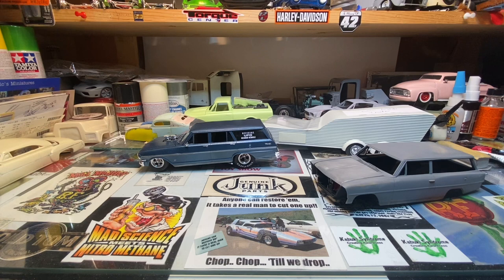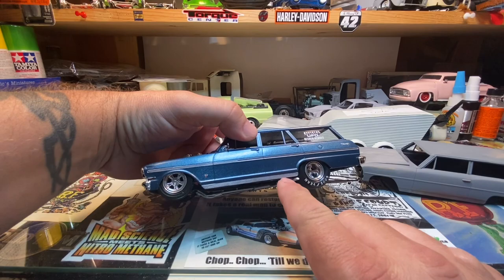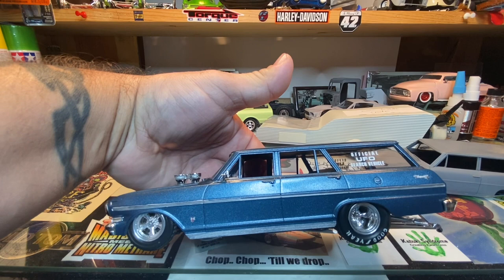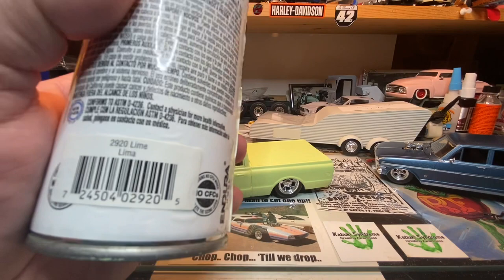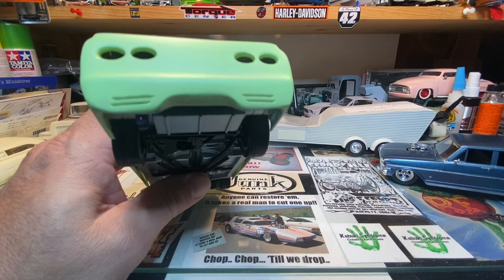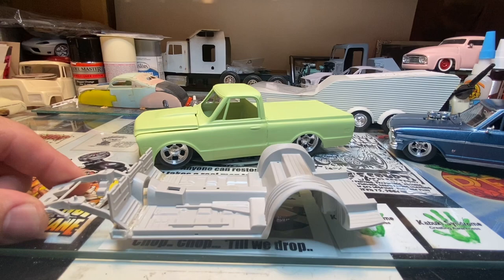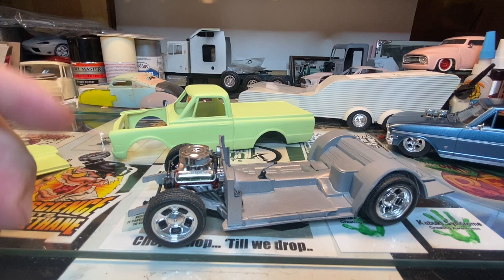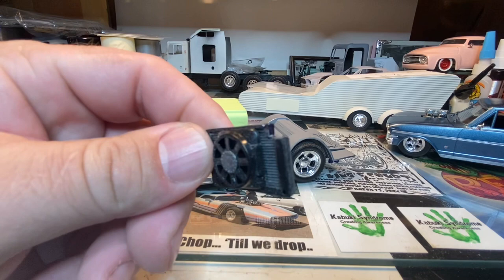Today’s bench update…. Part 1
Two part update on what’s been happening!!